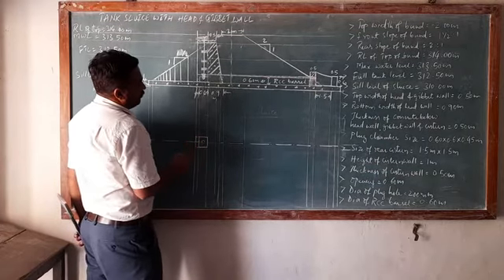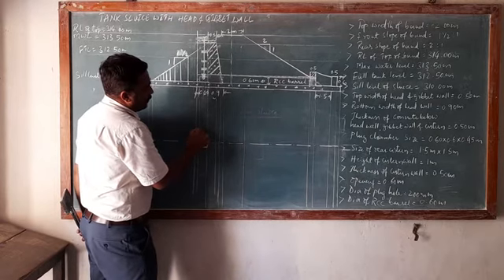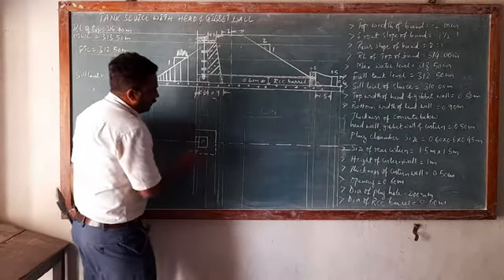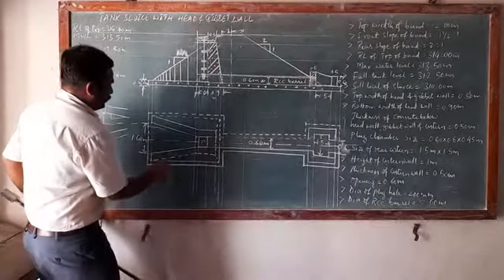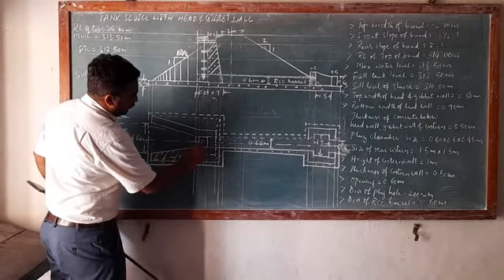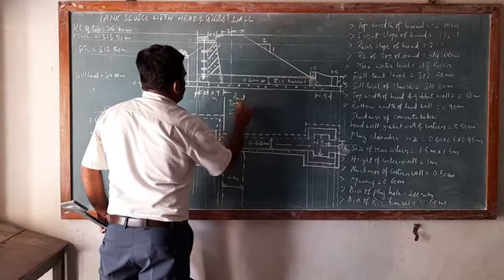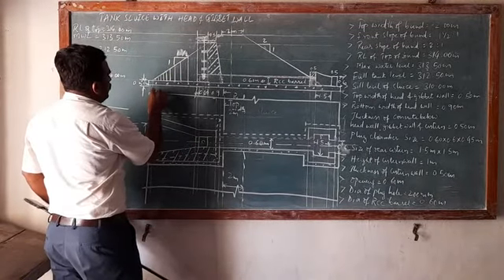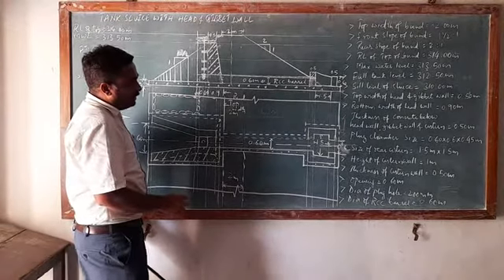CE 15CE55D U2 S10 PART1 Vi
IRRIGATION AND BRIDGE DRAWING